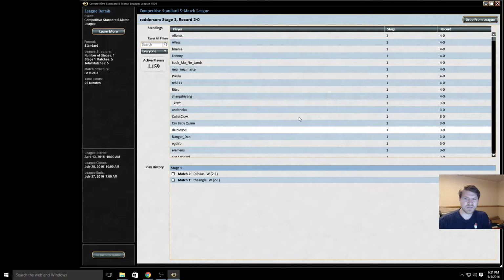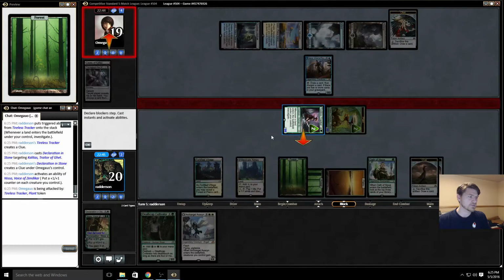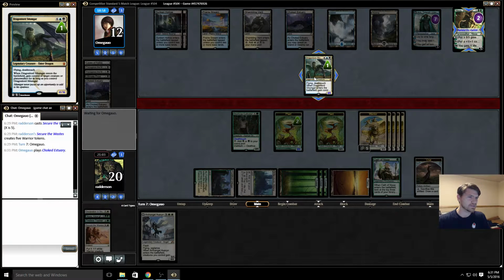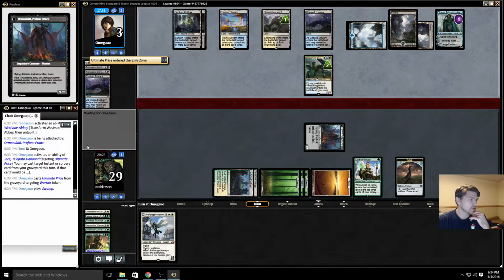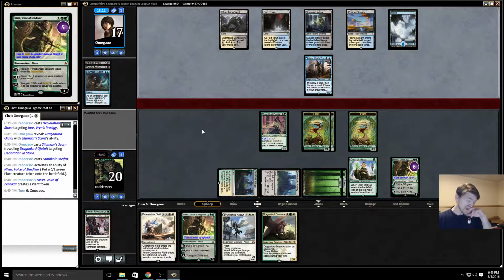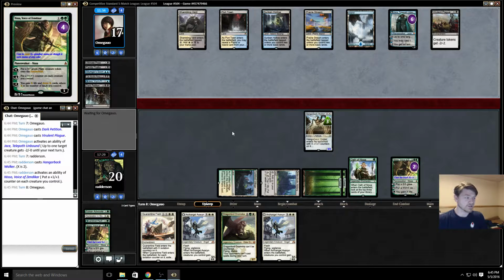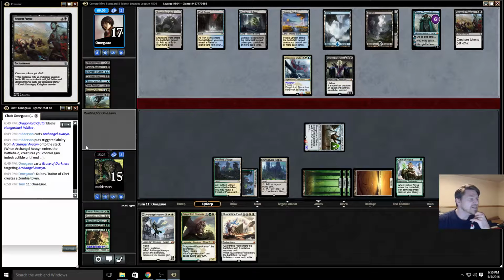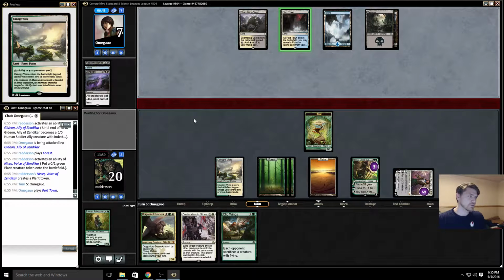Standard with Sensei - GW Tokens #1 (Match 3)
Today we have a Standard league with the Pro Tour - Shadows Over Innistrad winning deck, GW Tokens!  The deck is great and I highly recommend it!